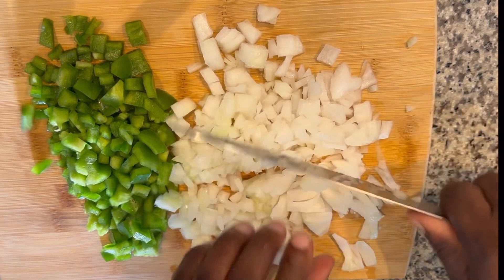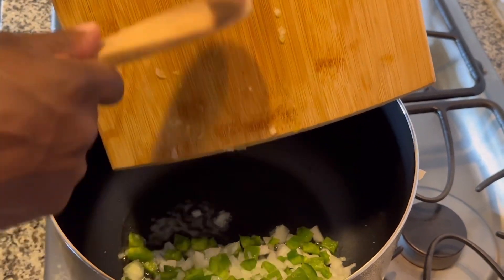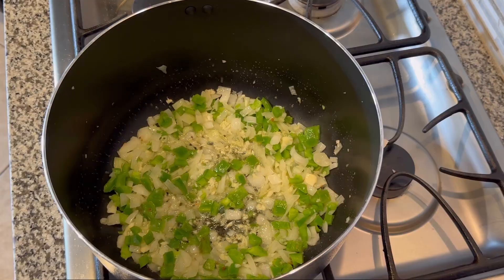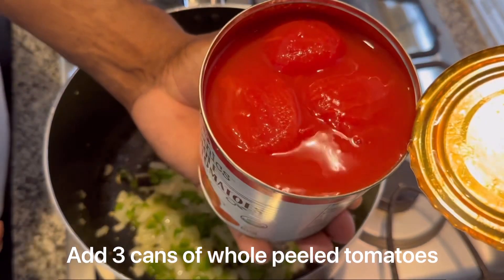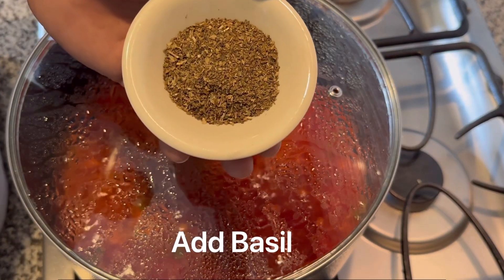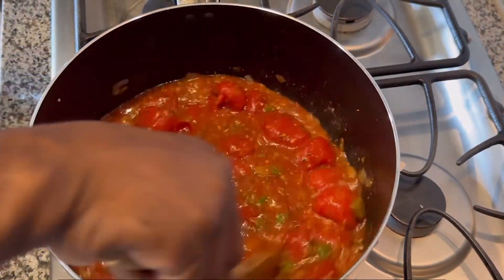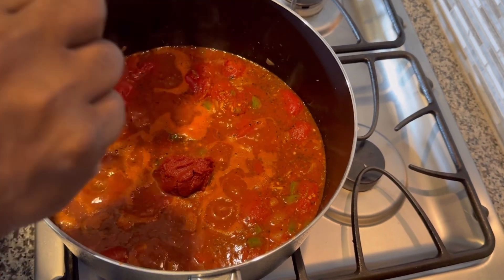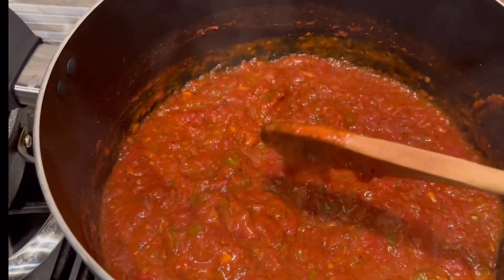How To Make Homemade Spaghetti Sauce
Welcome! I really hope you enjoyed making our fresh homemade spaghetti sauce.

Ingredients:
3 cans- Whole Peeled Tomatoes
1- Green Bell Pepper
1- Onion
1 tbs - Basil
1 tbs- Parsley
1 tsp- Red Chili Peppers

Optional:
You can add sugar and more seasonings if you want. Season it to your taste.

Thank you for stopping by… See you in next video!